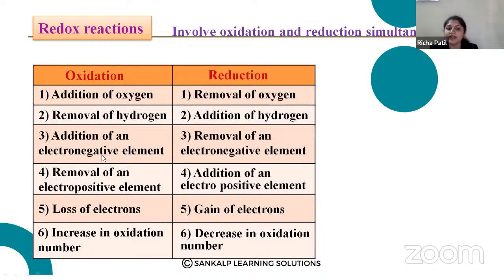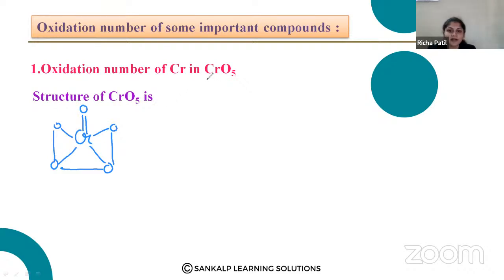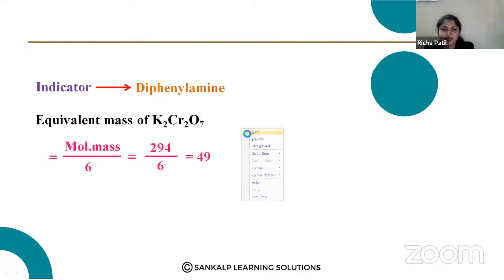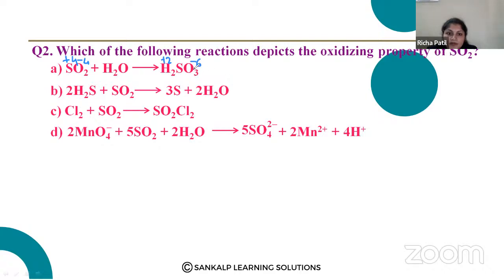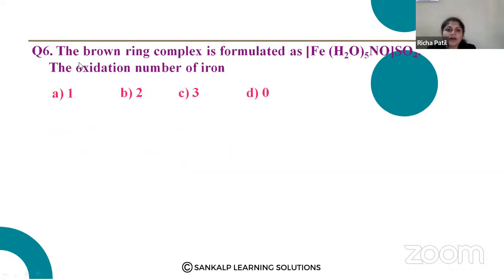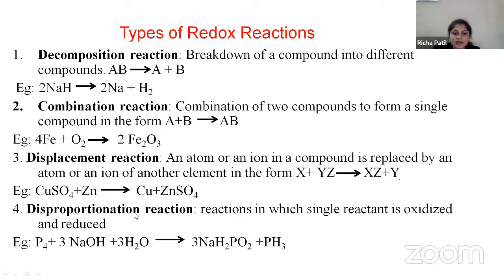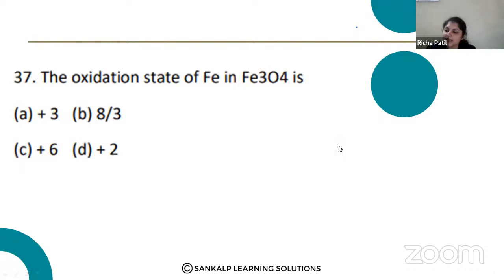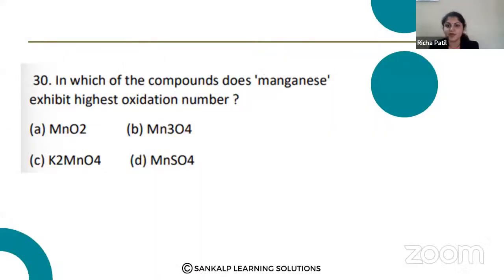Rotary Sankalp KCET - Class 6 - Redox Reactions